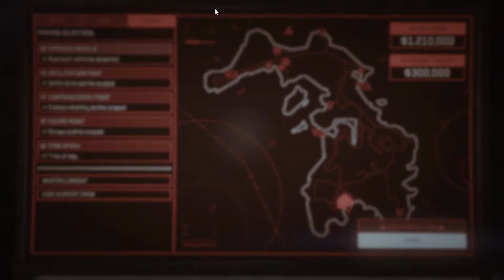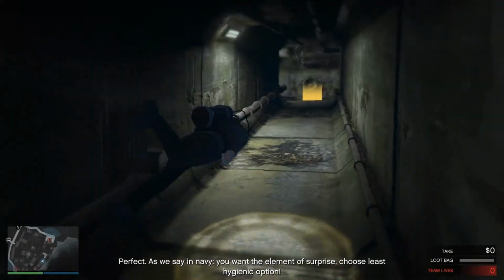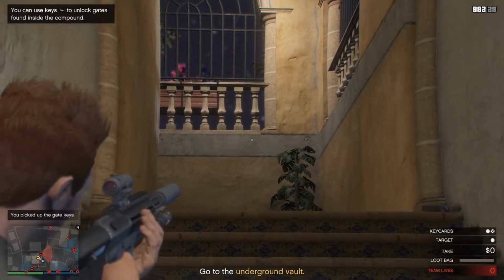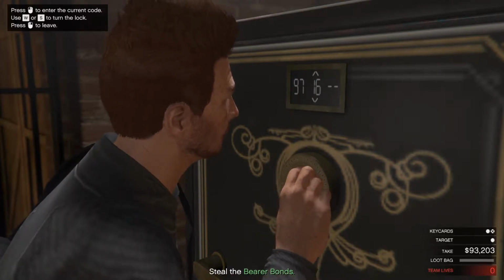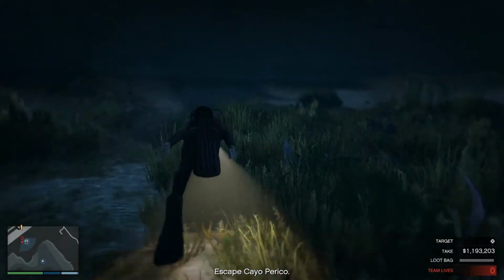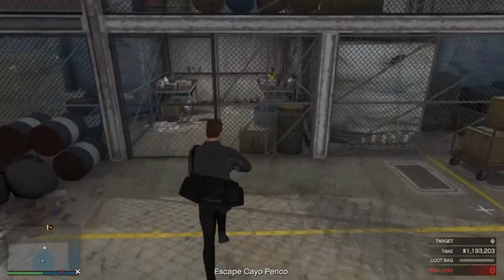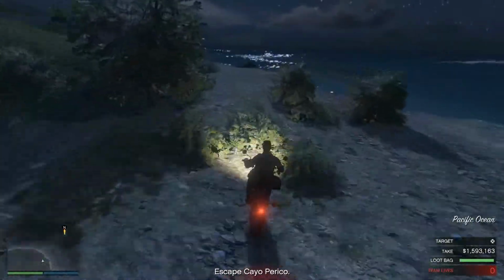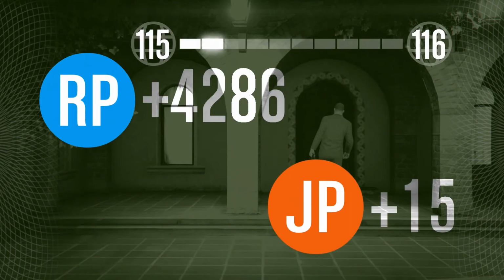My *IMPROVED* Cayo Perico Heist Solo Route | Grand Theft Auto Online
My Equipment
My headset: HyperX Cloud Revolver
My laptop: MSI GP65 Leopard
My editing software: Adobe Premiere Pro